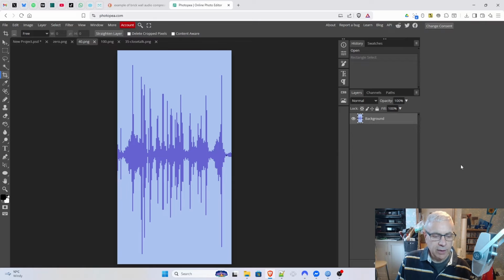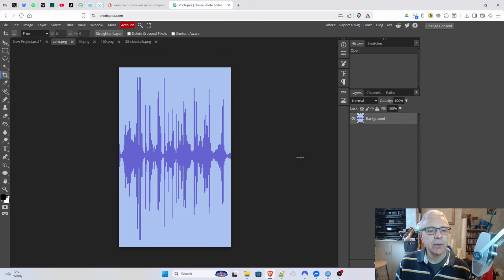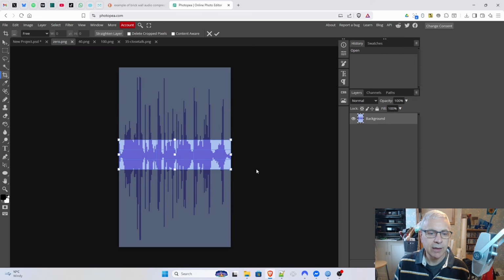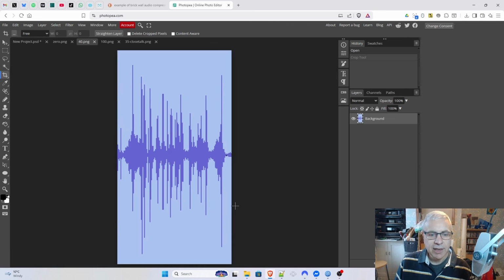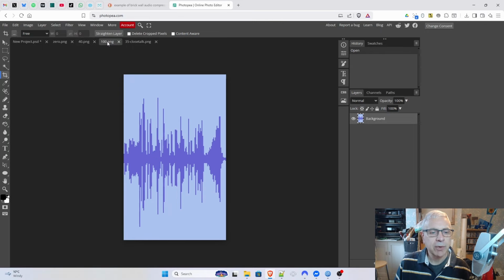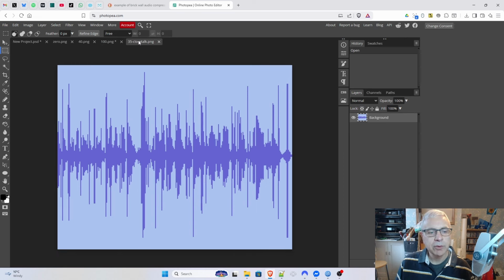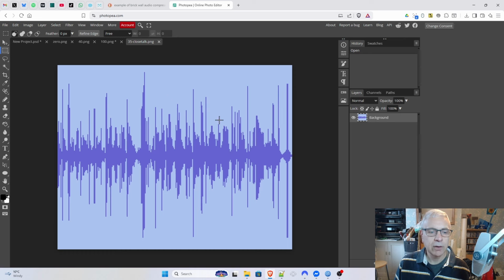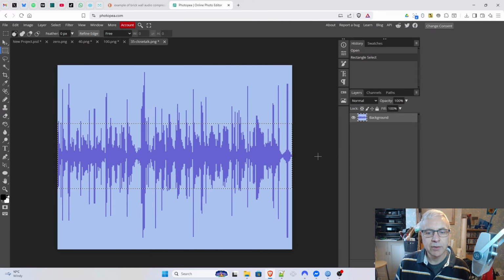What effect does a speech processor have?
This week I have been testing out the speech processor in my FT 710 to see what effect it has on my audio. It has been quite revealing.

For a side by side comparison of 0%, 40% and 100% compression levels please see this image: